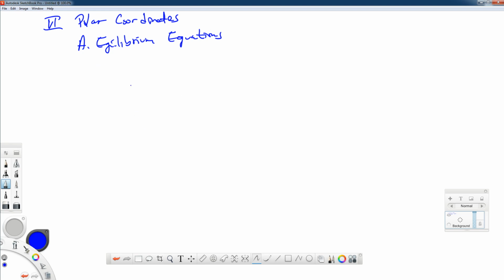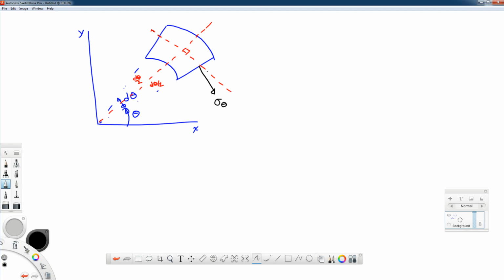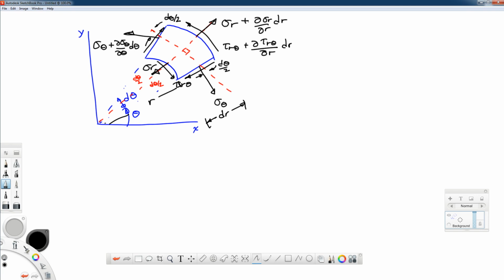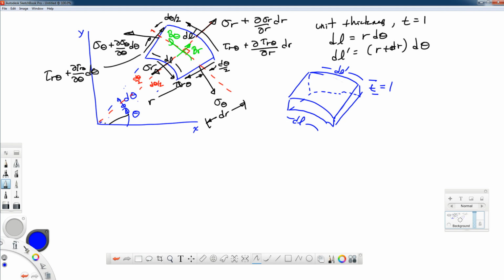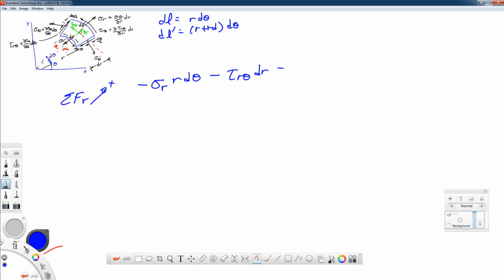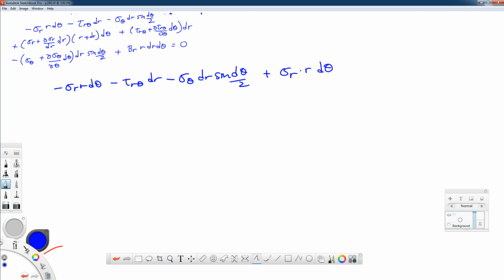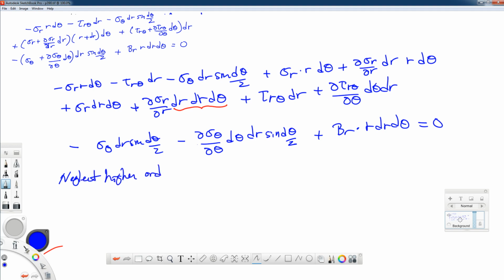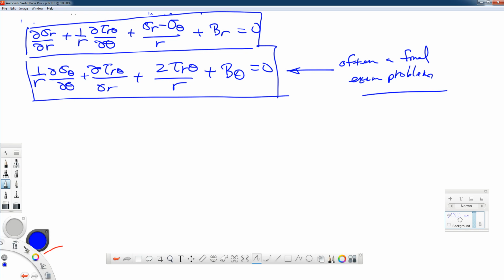Theory of Elasticity-Lecture 29-Equilibrium in Polar Coordinates